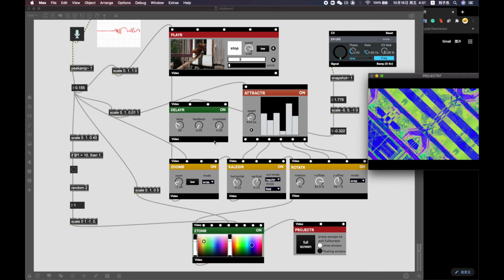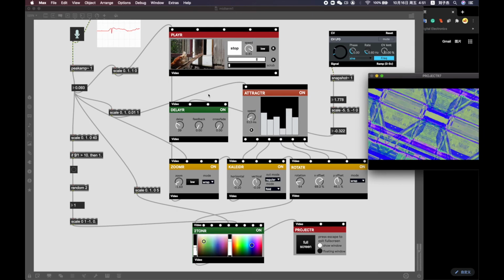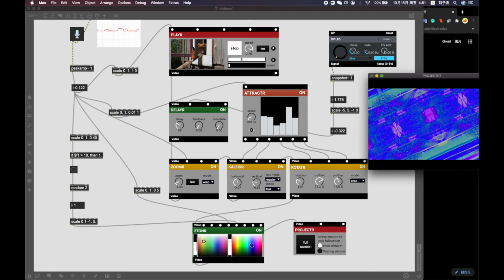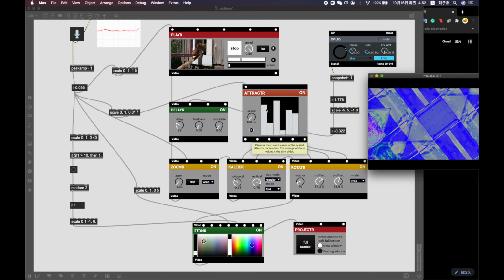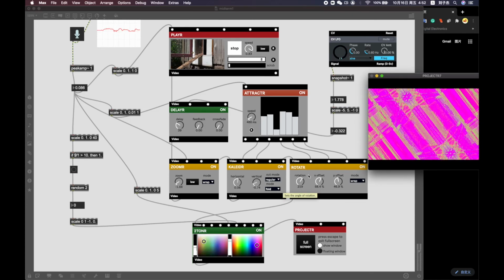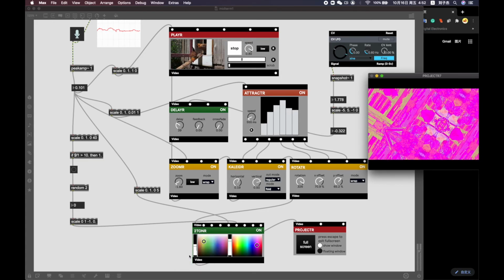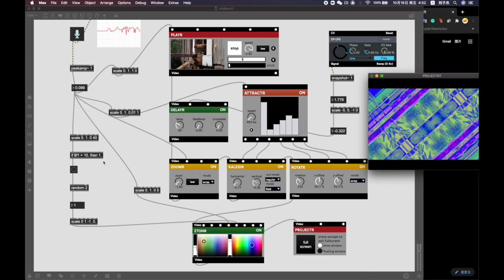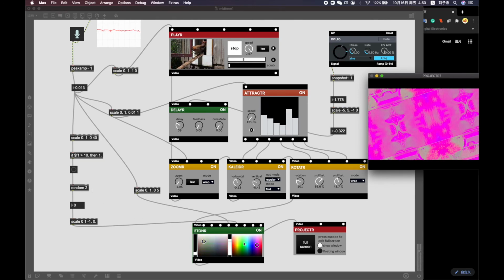Max Midterm Project